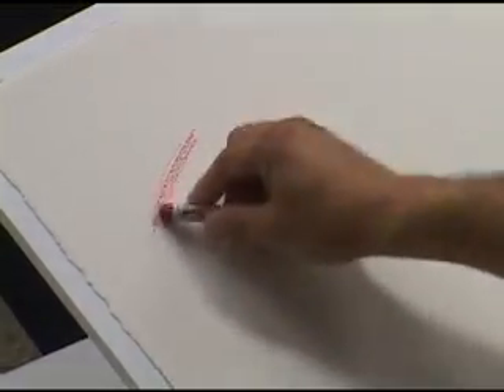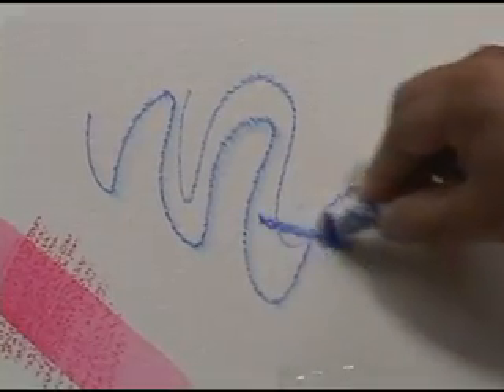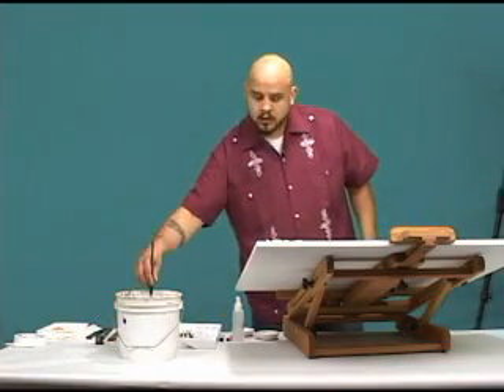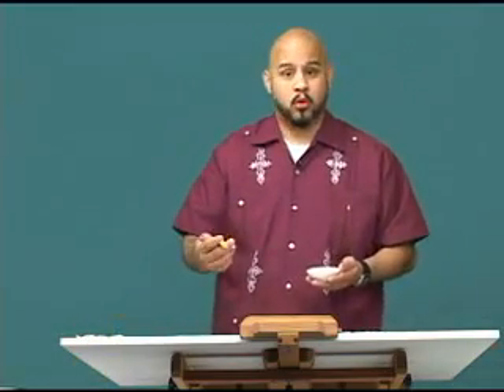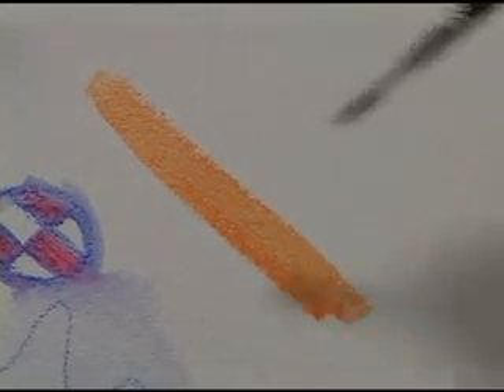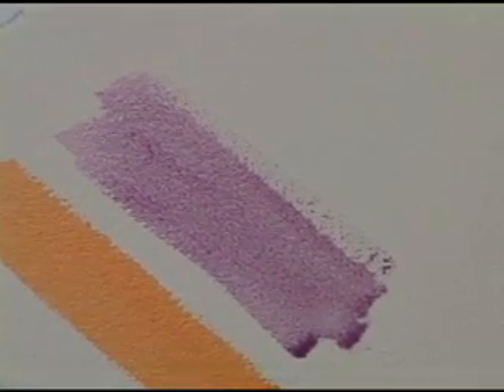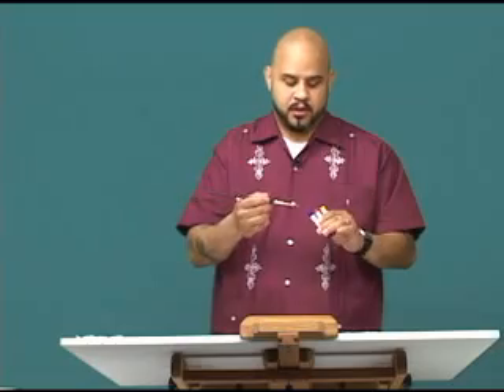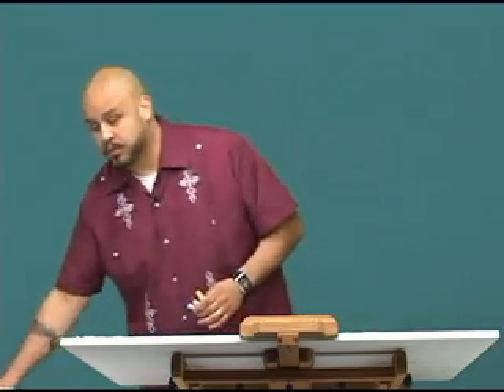Part 2: DANIEL SMITH Extra Fine(TM) Watercolor STICKS - Techniques using the Sticks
Unleash your creativity! DANIEL SMITH Extra Fine(TM) Watercolor STICKS. This is part 2 of a 7 part demonstration on the use of the newest product line from Daniel Smith Inc... DANIEL SMITH Extra Fine(TM) Watercolor STICKS. like nothing else!